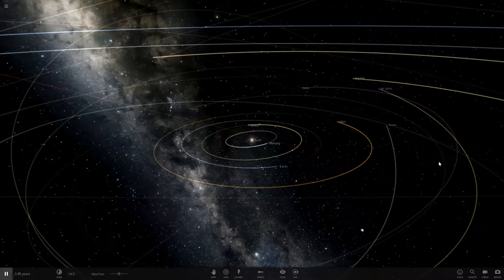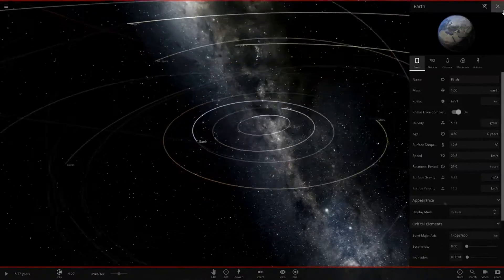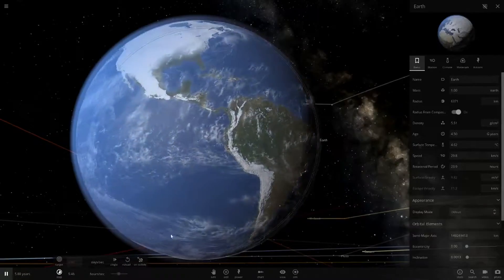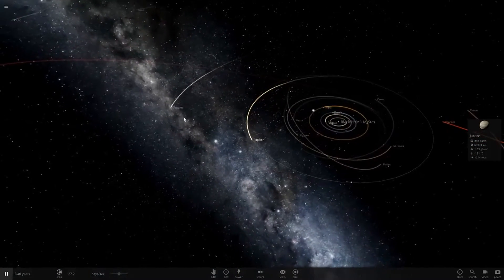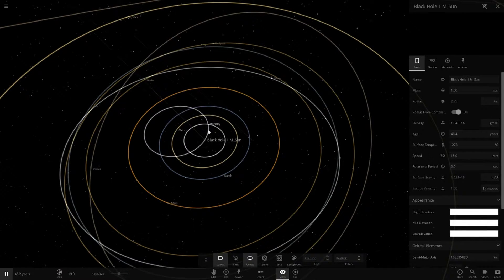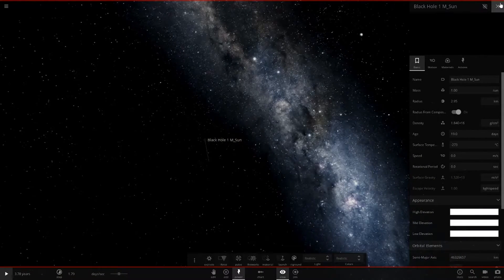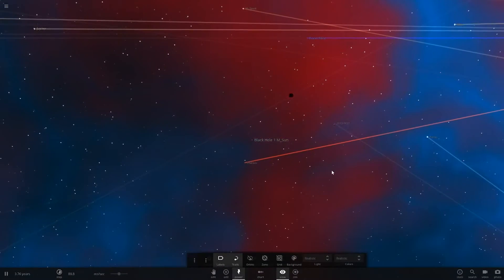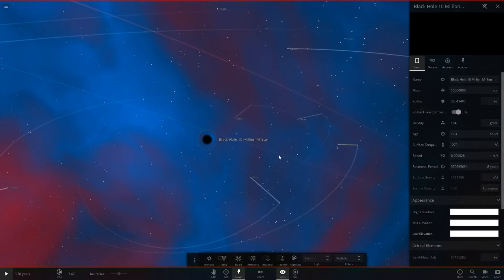What If The Sun Was A Black Hole, Universe Sandbox ²